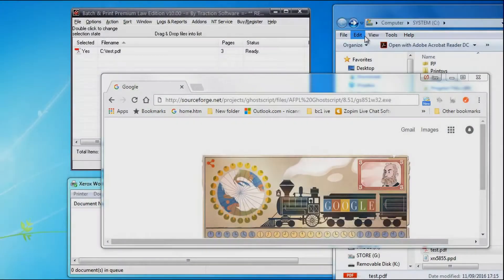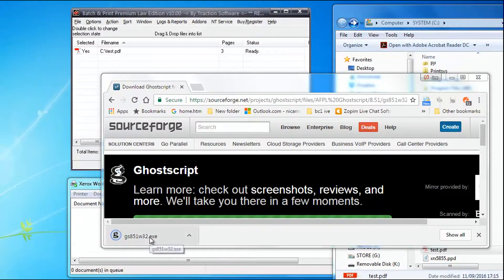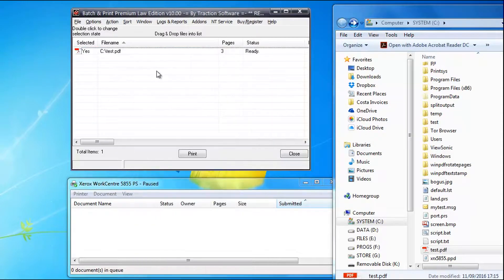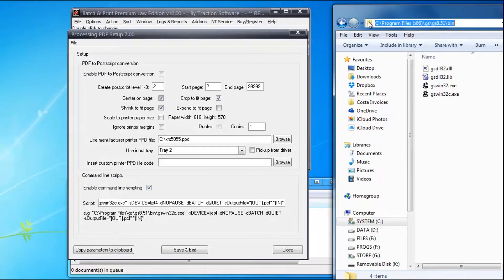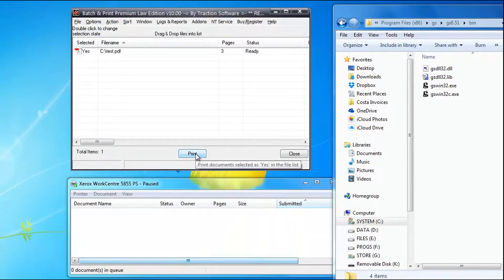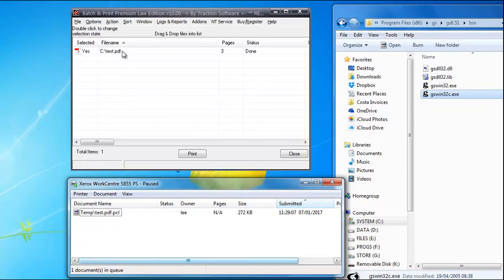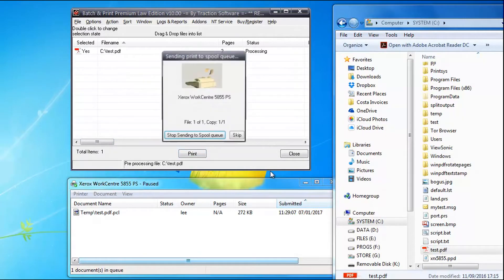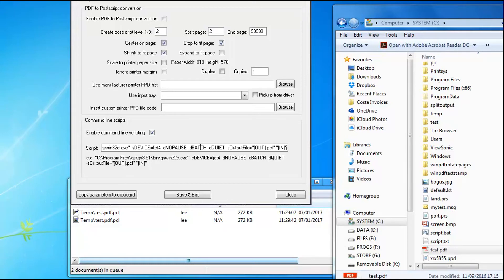How to batch print PDF's as PCL files with Batch & Print Premium Law Edition